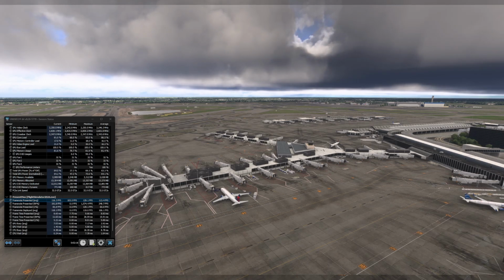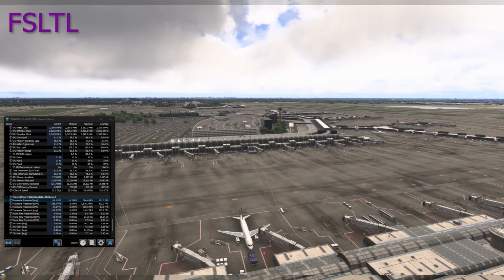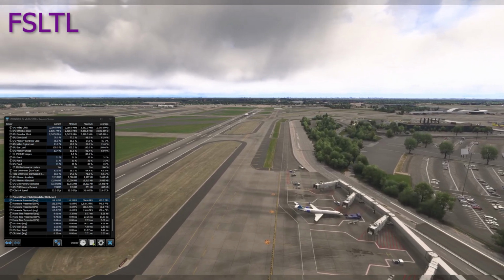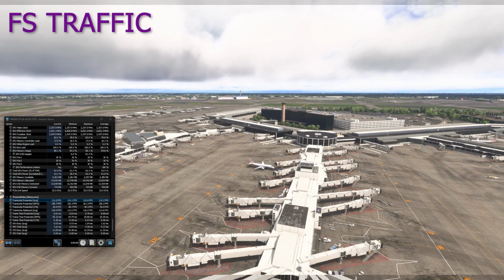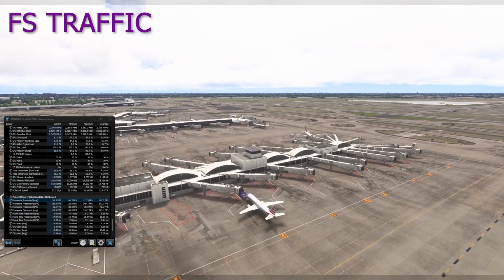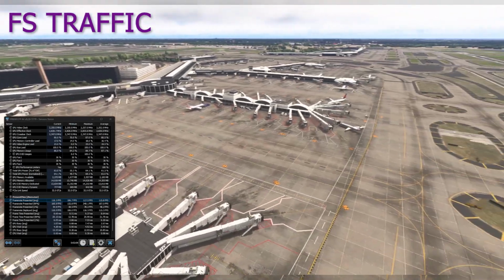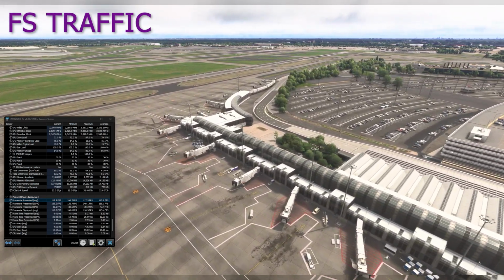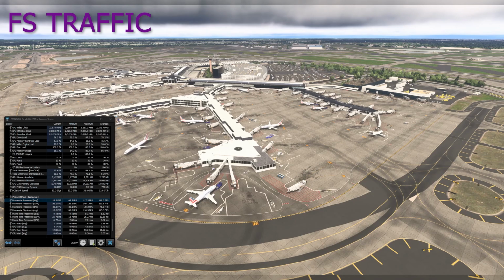FS Traffic vs FSLTL with BeyondATC Best AI Traffic for MSFS 2024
In this in-depth comparison, we put FS Traffic and FSLTL head-to-head when paired with BeyondATC in Microsoft Flight Simulator 2024. Which AI traffic solution offers better immersion, smoother performance, and realistic traffic behavior with the newest ATC system on the market?

🛫 In this video:

Side-by-side visuals of FS Traffic vs FSLTL

Integration with BeyondATC

Frame rate impact & performance notes

Final verdict: which is best for your sim setup?

Perfect for simmers flying offline or on networks looking to boost immersion with next-gen AI traffic and ATC.

📌 Add-ons Used: BeyondATC, FS Traffic, FSLTL, MSFS 2024